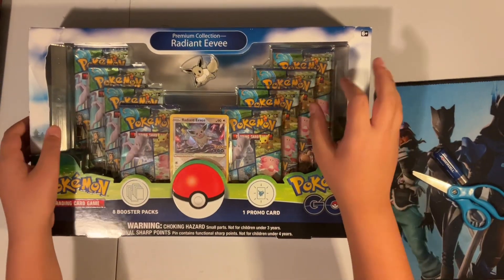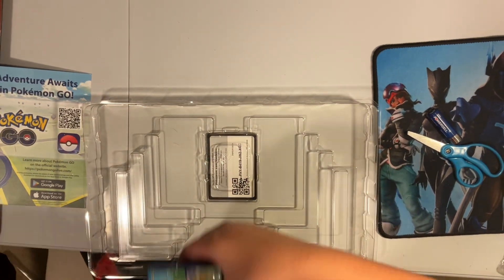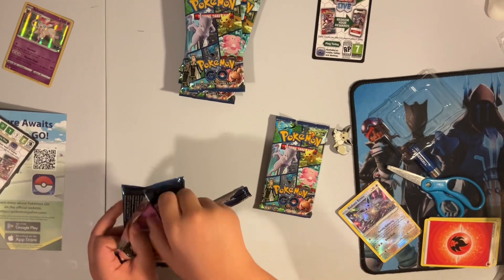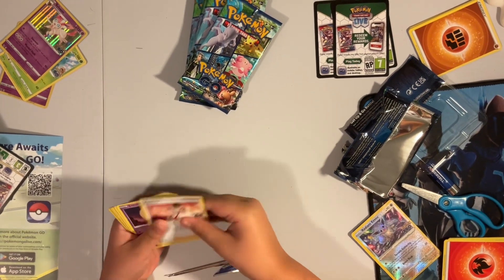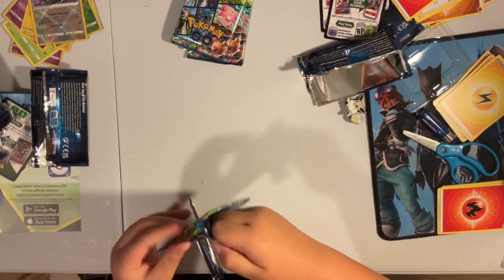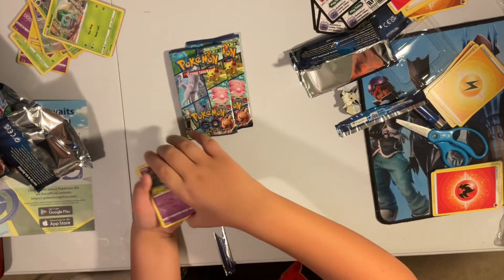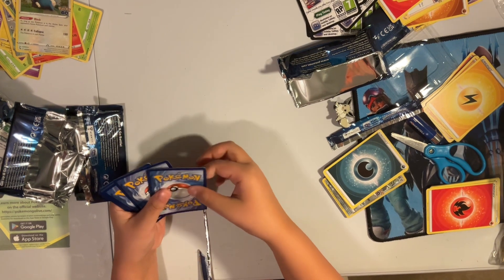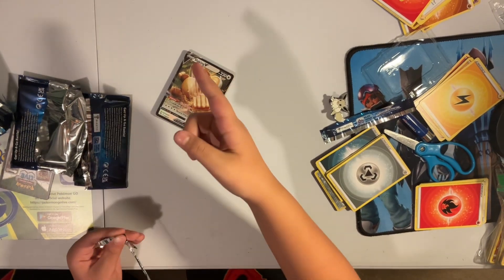I can’t belive I pulled this card pt.3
I pulled my 5th Radiant card!￼￼